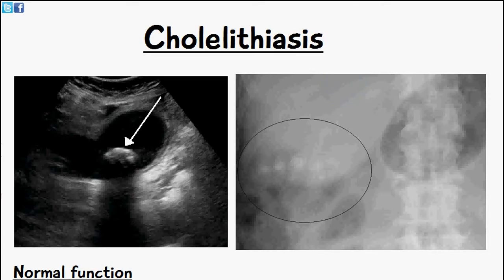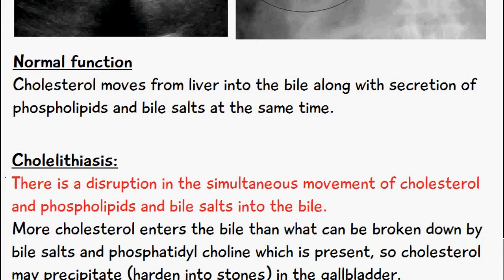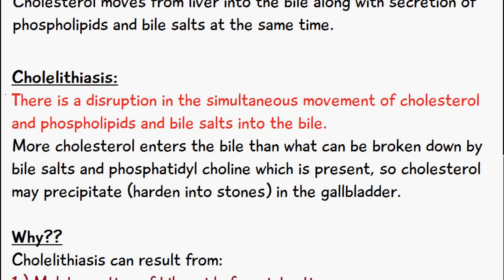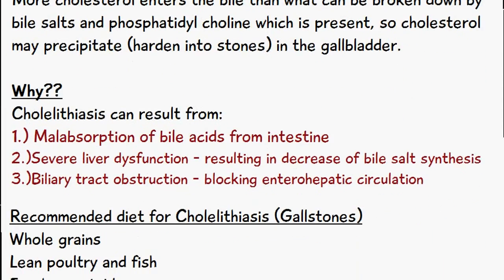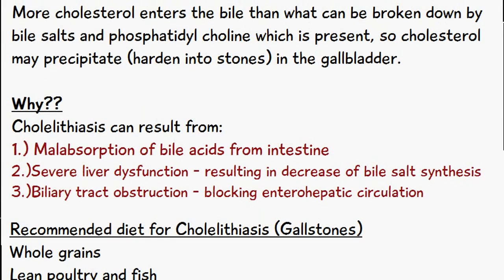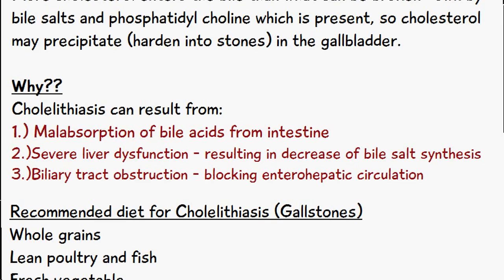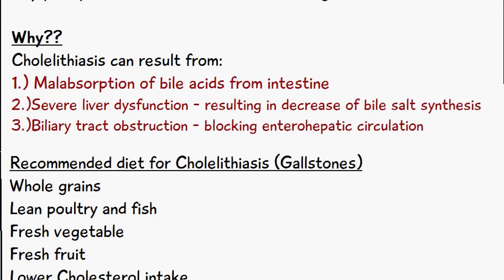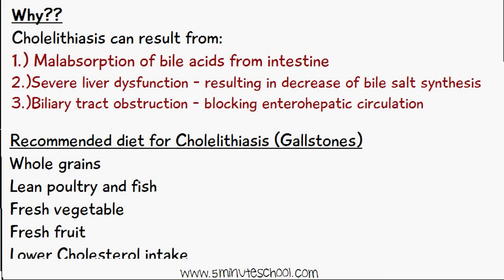Disorder: Gallstones (Cholelithiasis) - Information, Causes, Diet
Here are some products that may help you:

Gallstone Supplement
Gallstone Friendly Diet Book
Healing Gallstones Book
Overcoming Gallstones Book

🏆My Goal🏆